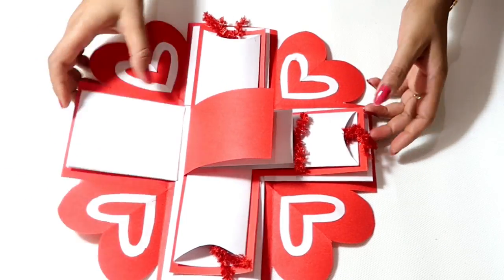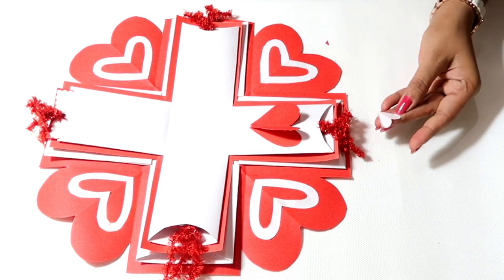EXPLOSION BOX (PART-2)| BIRTHDAY GIFT IDEA | ANNIVERSARY GIFT IDEA | GIFT FOR BOY FRIEND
HI GUYS,

THIS  VIDEO IS ABOUT DECORATING EXPLOSION BOX, WHILLE MY LAST VIDEO WAS ON " HOW TO  MAKE BASIC EXPLOSION BOX. LINK OF BASIC EXPLOSION BOX IS BELOW.

SPREAD SMILE, BE CREATIVE AND BE HAPPY 